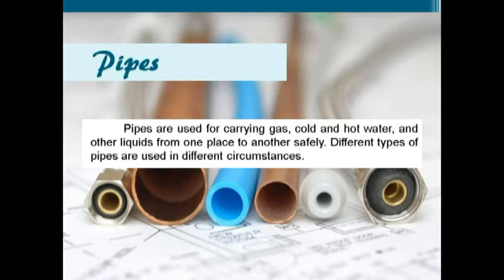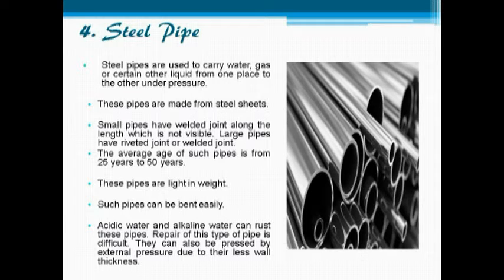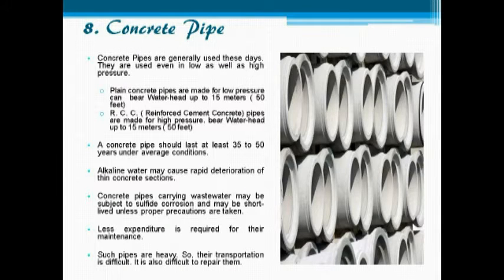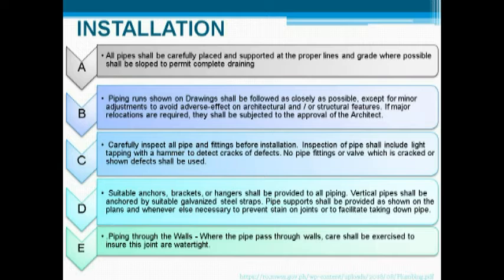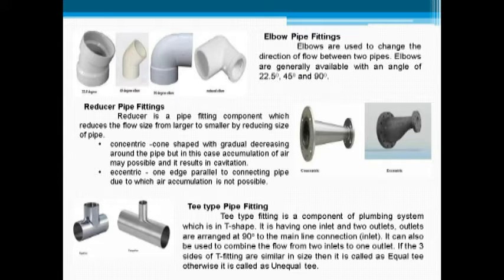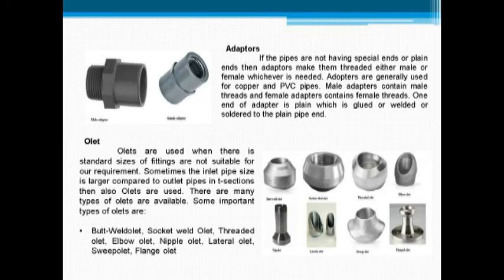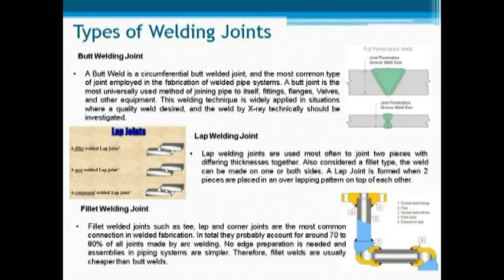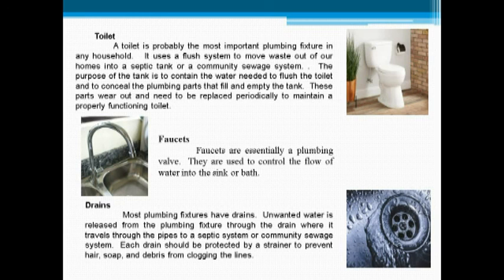Plumbing Materials, Fittings and Fixtures